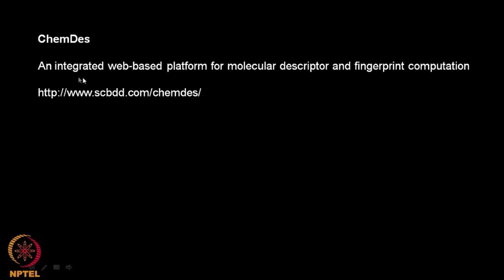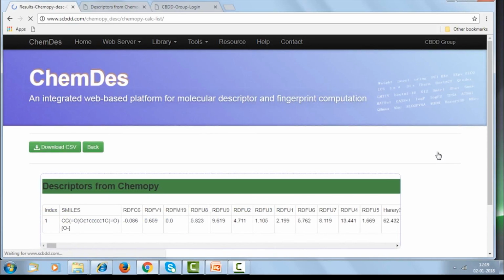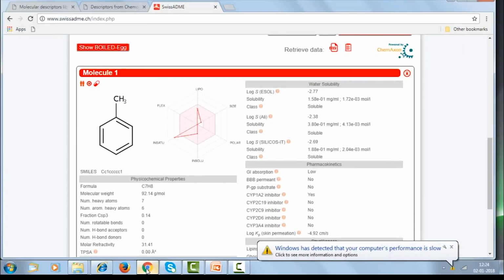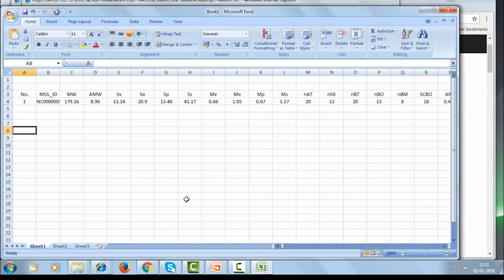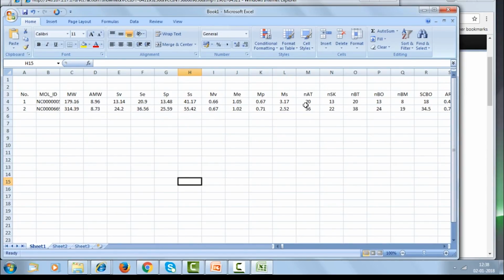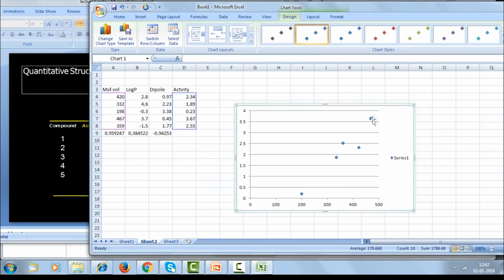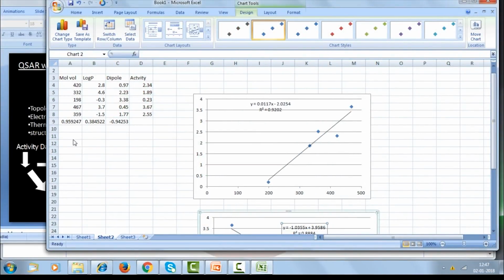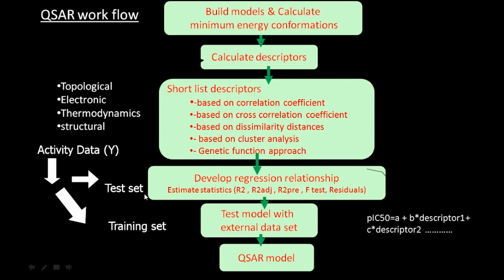Quantitative Struture Activity Relationship(QSAR)